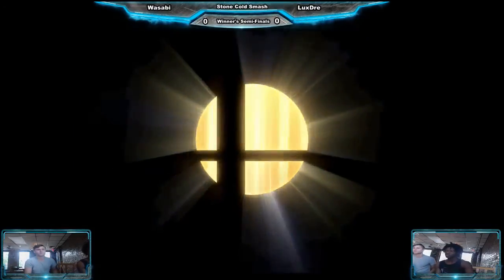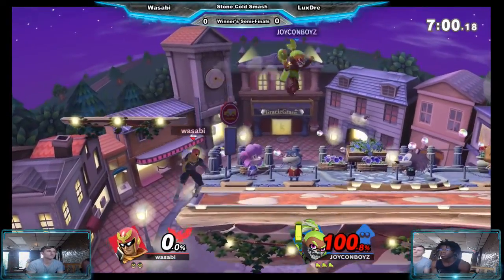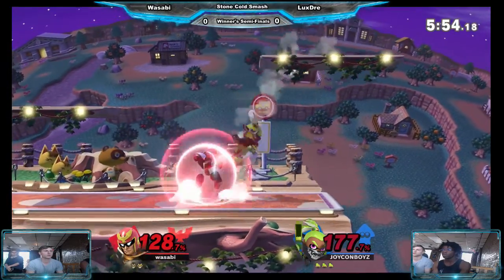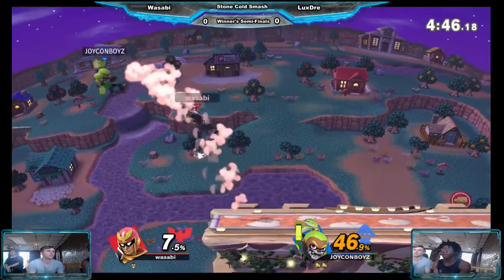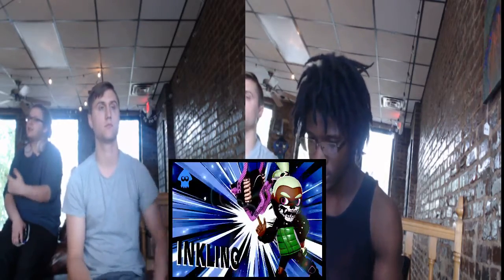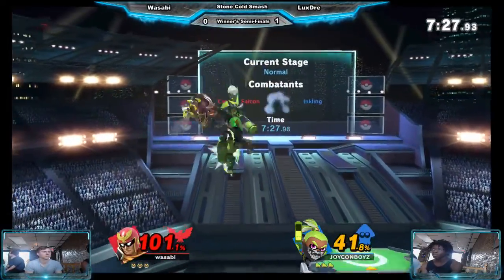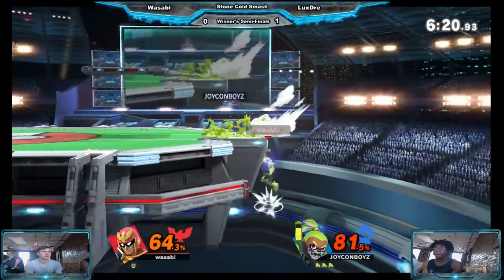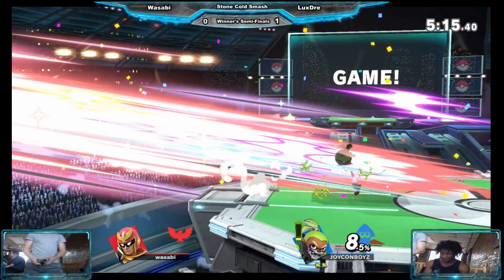Stone Cold Smash 07/27/19 Winner’s Semi-Finals Wasabi(Captain Falcon) Vs LuxDre(Inkling)